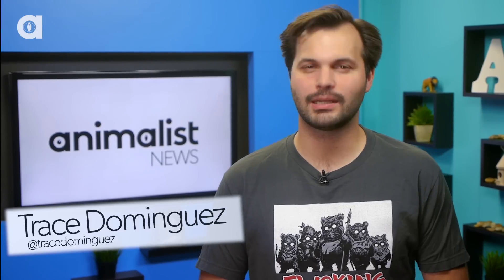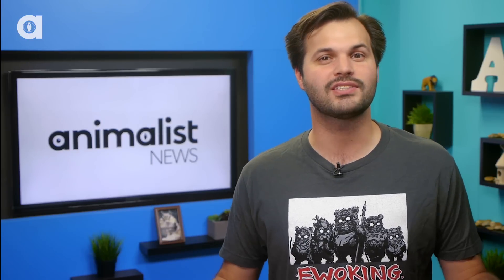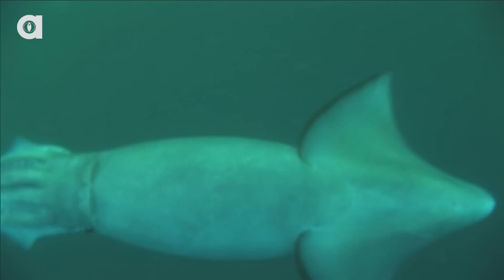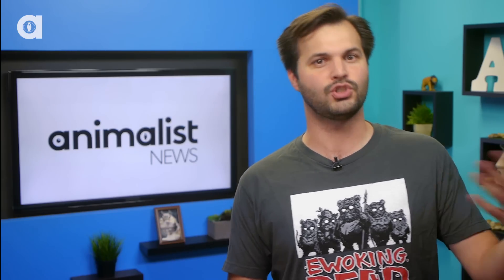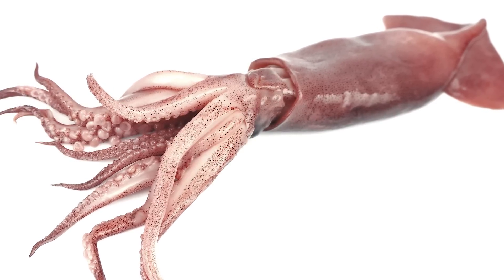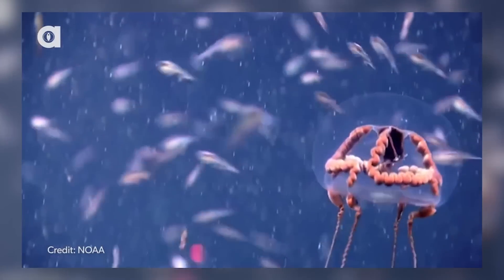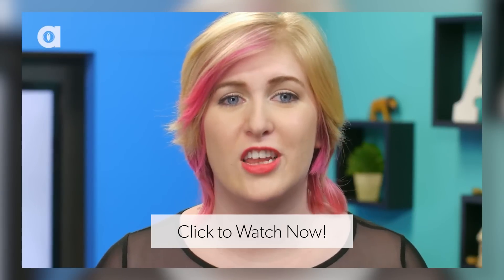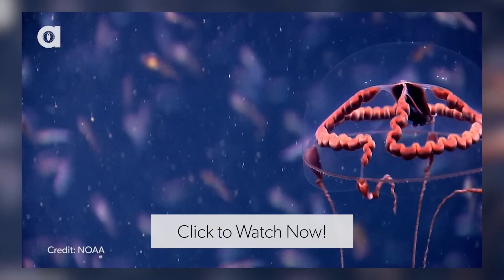Jumbo Squid Angrily Attacks Greenpeace Submarine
Greenpeace recently released a Vine video of an enormous squid attacking one of their submarines!